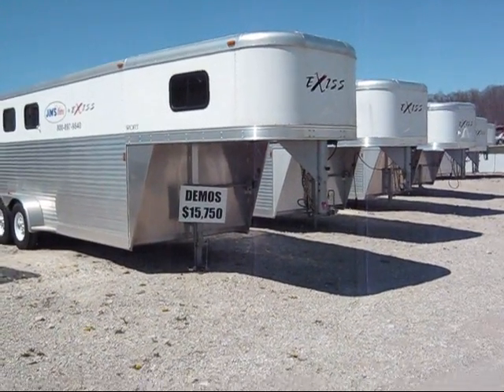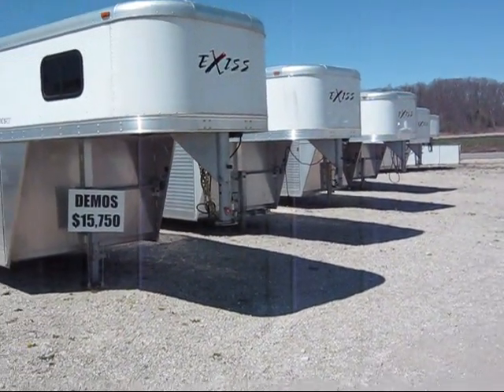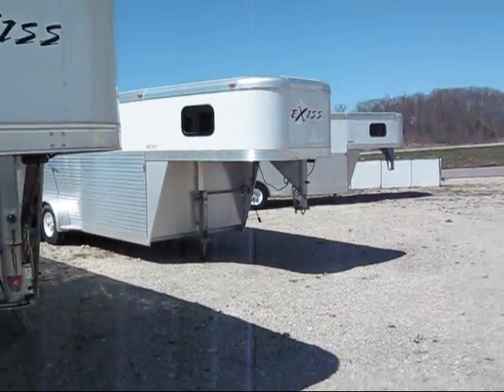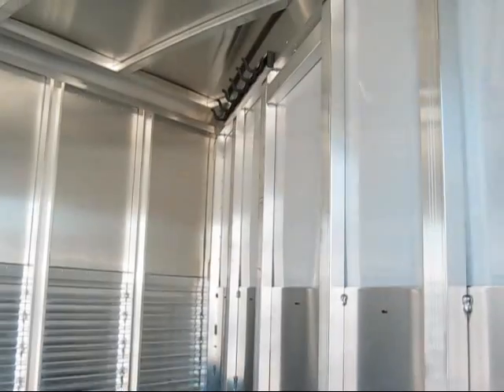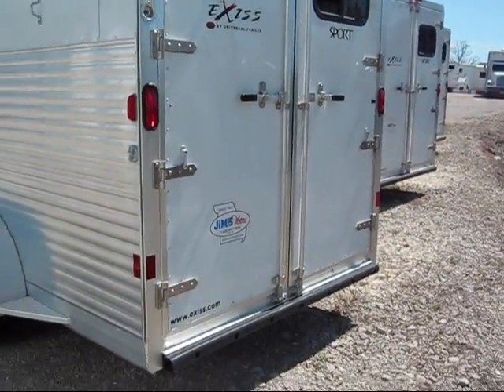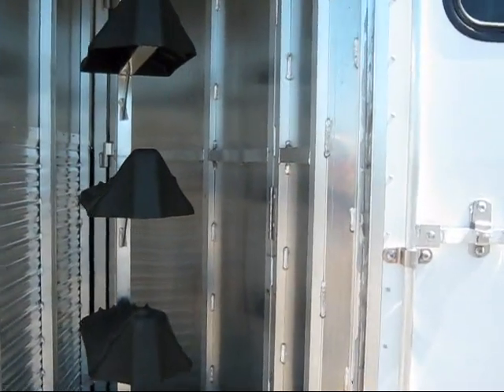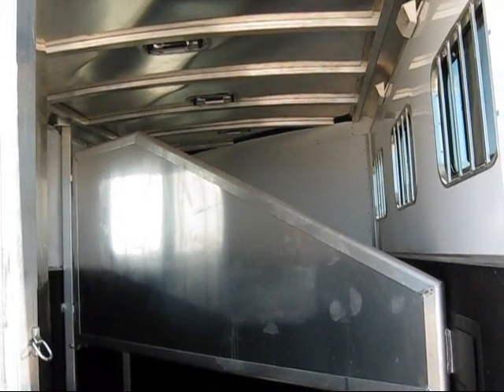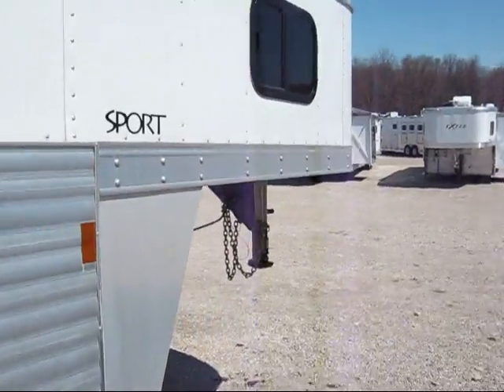JIM'S MOTORS ES300 DEMOS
THESE ARE EXISS ES300'S THAT HAVE BEEN DEMEOED ONE YEAR AND ARE NOW FOR SALE, THERE ARE 6 OF THESE TRAILERS AND AT $15700.00